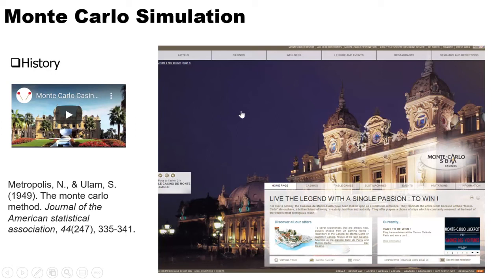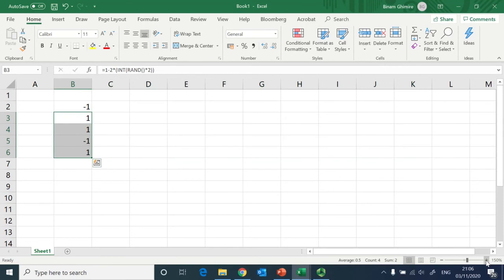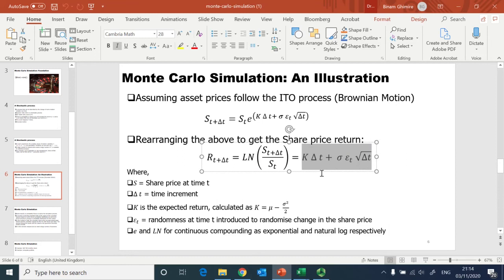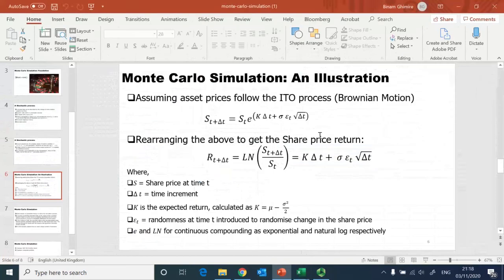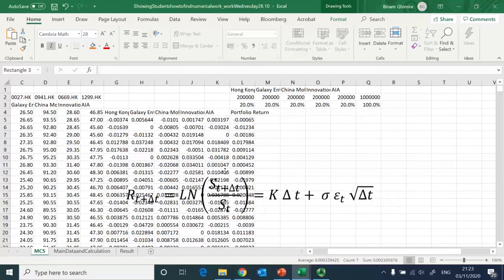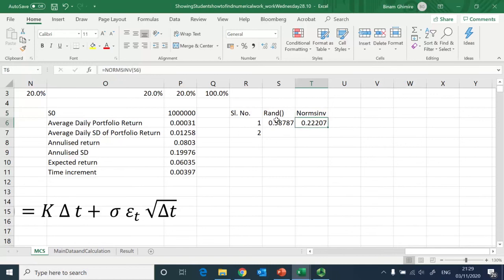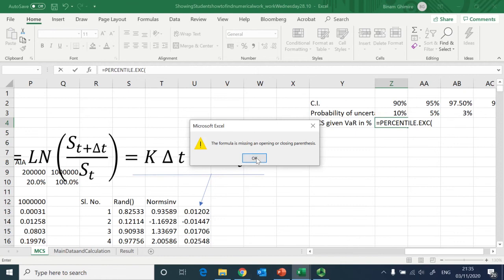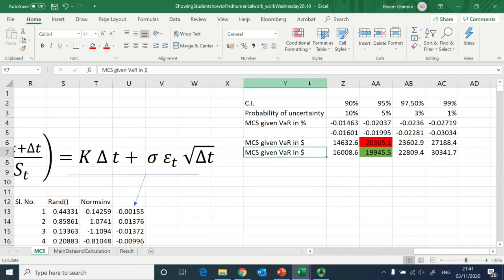Monte Carlo Simulation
This video provides quick explanation of the Monte Carlo Simulation method. It then uses data of five different stocks data to compute the VaR using the Monte Carlo Simulation technique